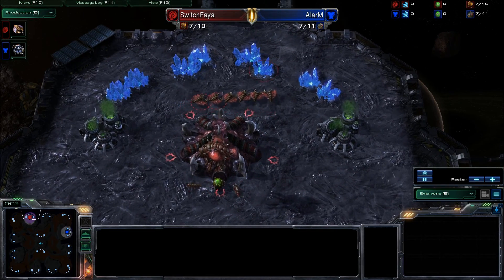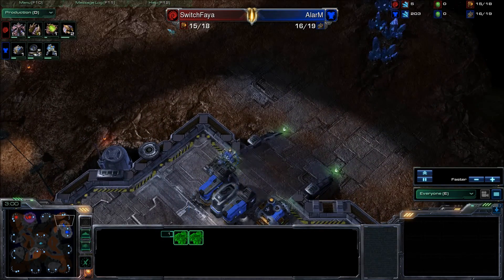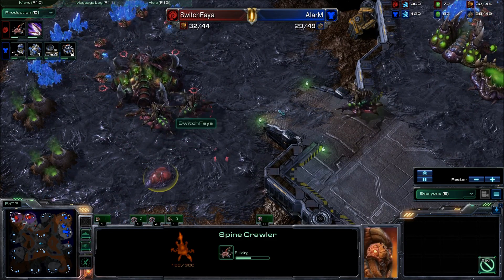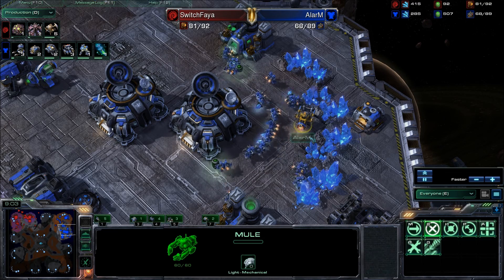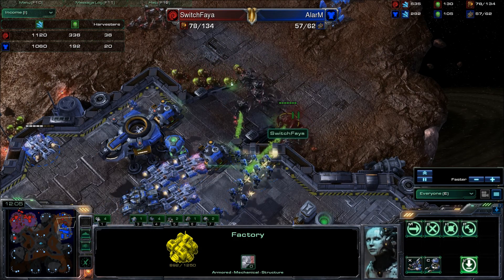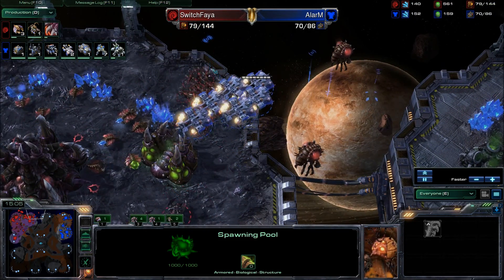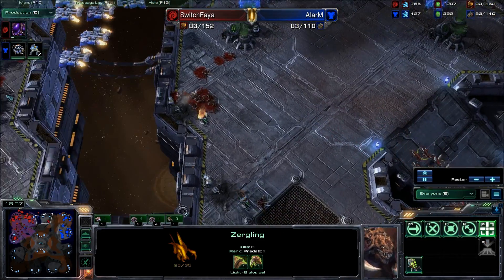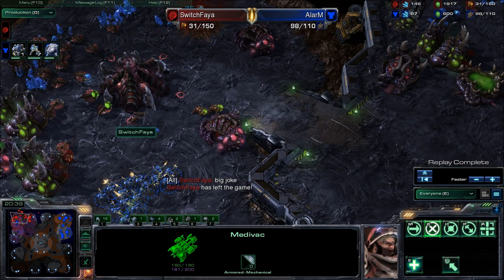SwitchFaya[Z] vs [T]AlarM